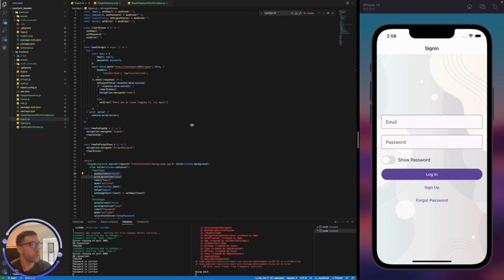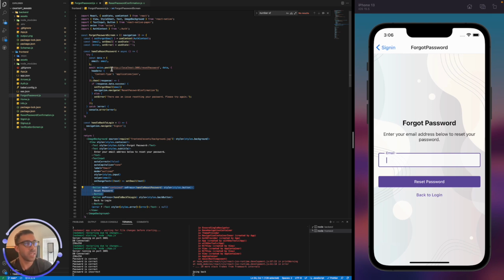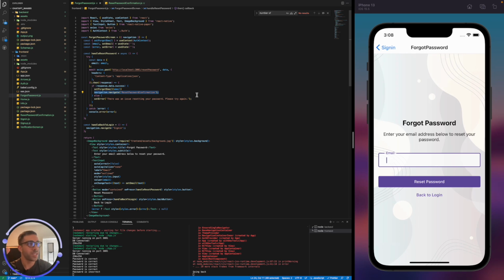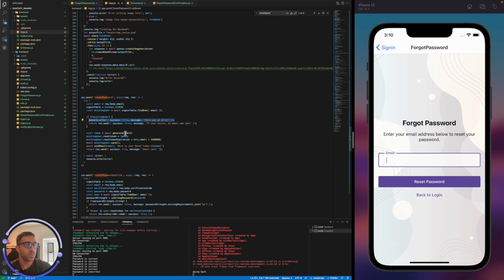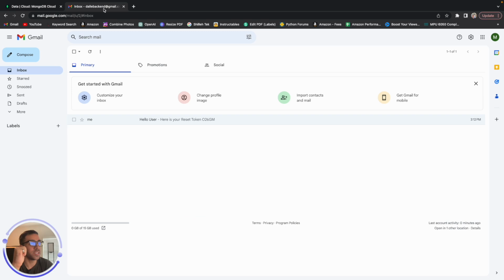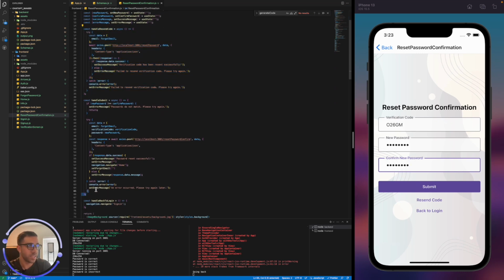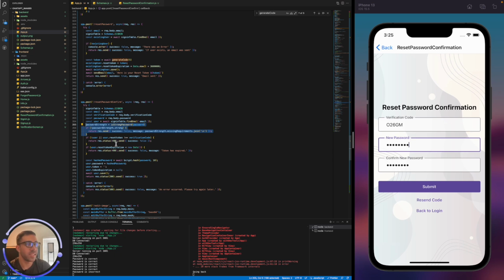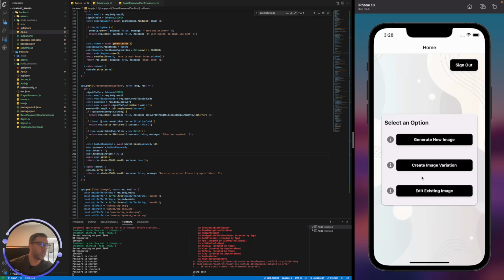Forgot Password Feature using React Native, Node, and MongoDB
Learn how to create a Forgot Password/Reset Password feature in your React Native application using Node backend and MongoDB. I presume in this video you have experience with MERN applications and know how to create one. I also assume you are familiar with the basic concepts in these three stacks. By the end of this, you should have a feature that allows you to reset a user's password in the database with some security protocols as well.

TIMESTAMPS
00:00 Intro
00:50 Forgot Password Button
02:31 Send Verification Code
09:18 Reset Password with Code